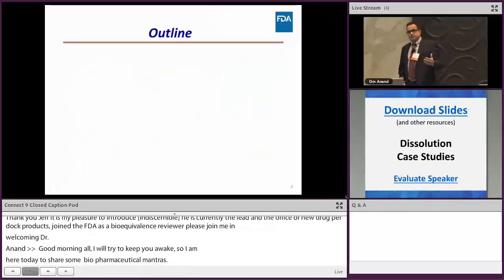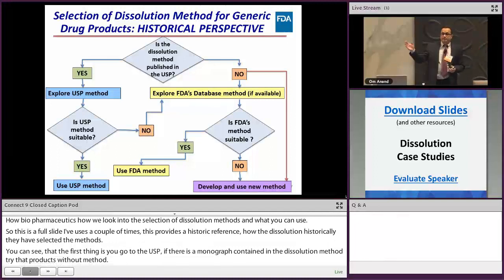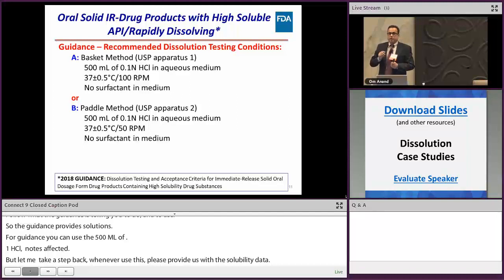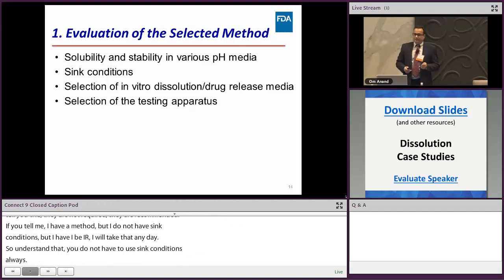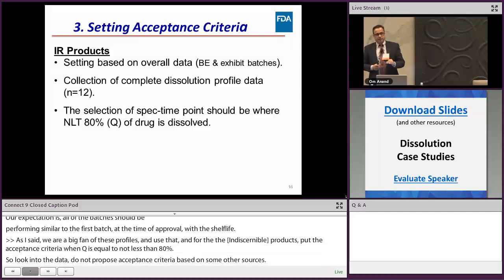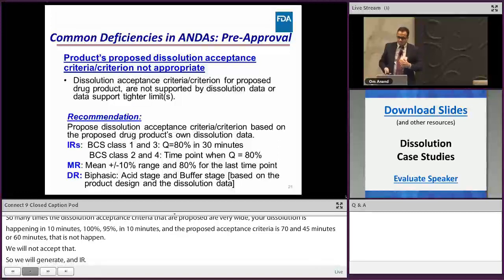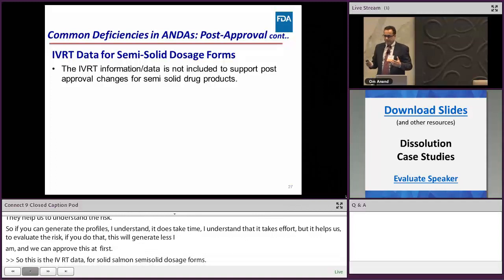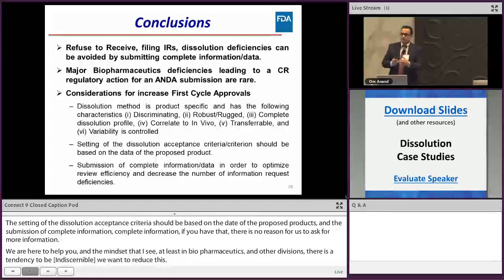Decrease RTR, IR, and CR Due to Dissolution Deficiencies (21of28) GDF – Apr. 3-4, 2019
CDER Office of Pharmaceutical Quality Division of Biopharmaceutics’ Om Anand shares how to decrease Refuse to Receive (RTR), Information Request (IR), and Complete Response (CR) regulatory actions due to
dissolution deficiencies, and increase approval during first review cycle from a a biopharmaceutics perspective. He discusses FDA inadequate and adequate dissolution submissions. He covers ANDAs and RTR regulatory actions related to dissolution deficiencies, considerations for selection of dissolution method & criteria/criterion, common dissolution deficiencies, and future directions. A top RTR is due to inadequate dissolution.